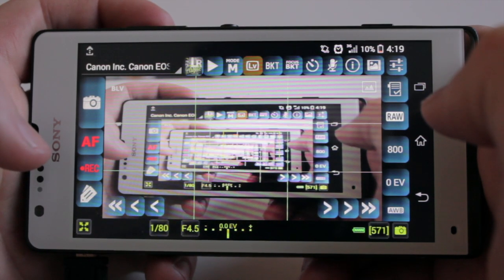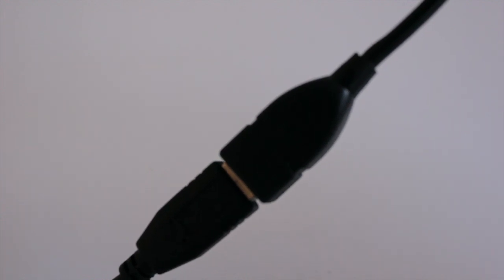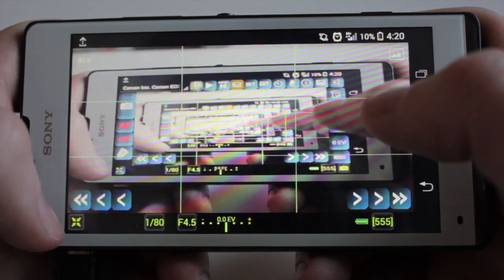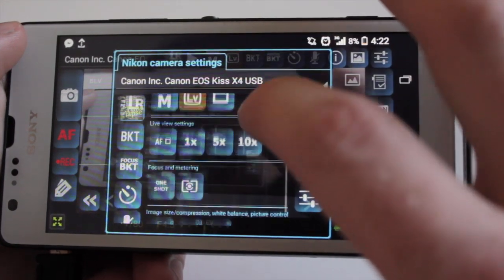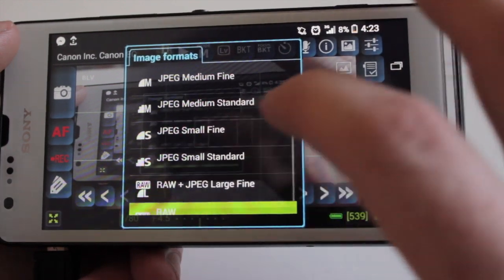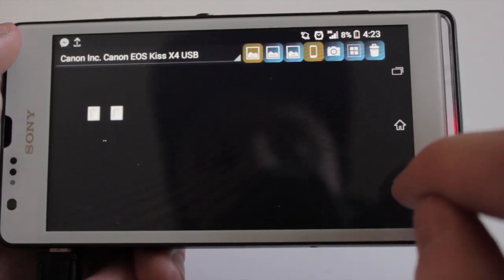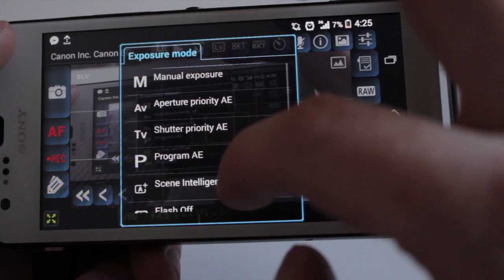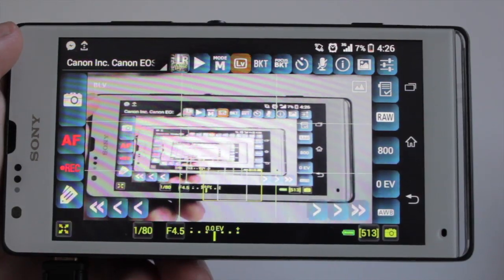Tips and Tricks: DSLR Dashboard App (outdated)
Well guys here it is a close up look at the DSLR Dashboard app, feel free to post any questions you have and I will do my best to answer them, otherwise check the links below.